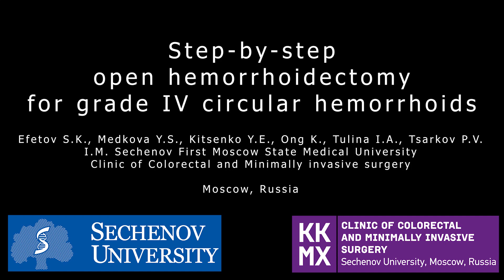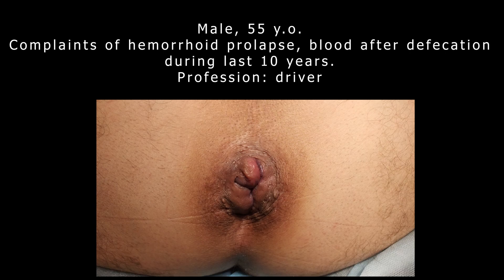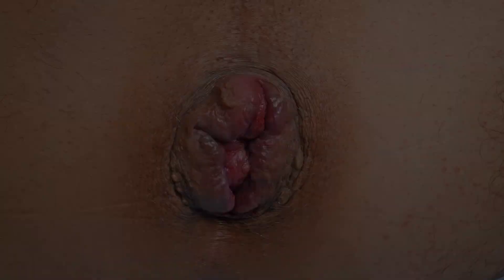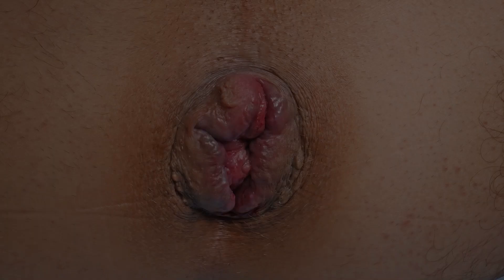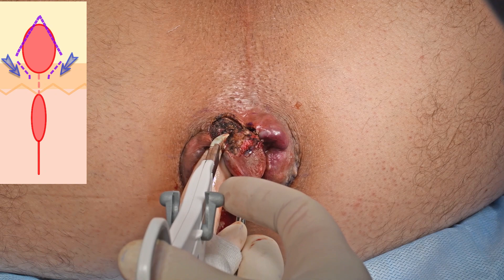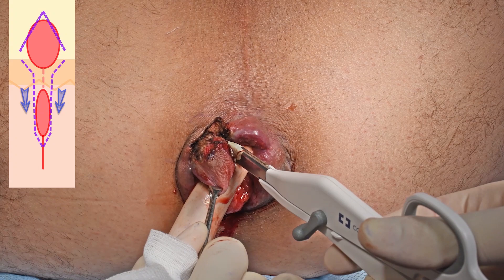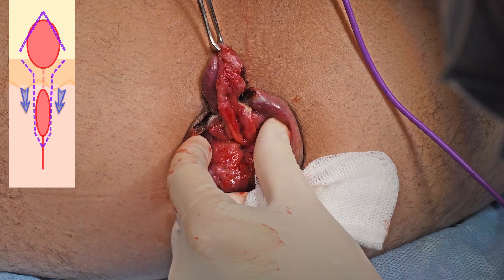Step-by-step open excisional haemorrhoidectomy for grade IV circular haemorrhoidal disease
This narrated, edited video shows the author's technique for excisional haemorrhoidectomy. This video is associated with a text under submission for publication in the journal Colorectal Disease.

Authors:
Efetov SK 1, Medkova YS 1, KitsenkoYE 1 , Ong K1, 2, Tulina IA 1 , Tsarkov PV 1

1 - I.M. Sechenov First Moscow State Medical University, Clinic of Colorectal and Minimally invasive surgery, Moscow, Russia
2 - King’s College Hospital, London, UK